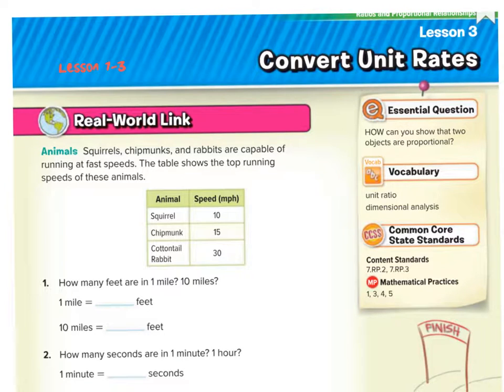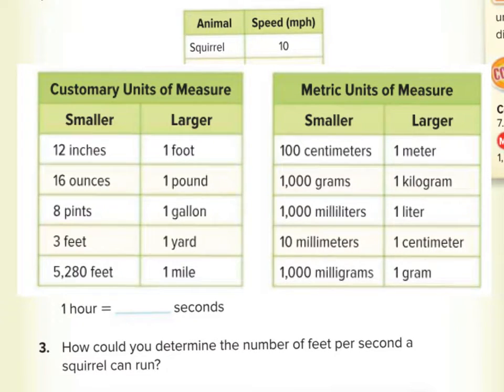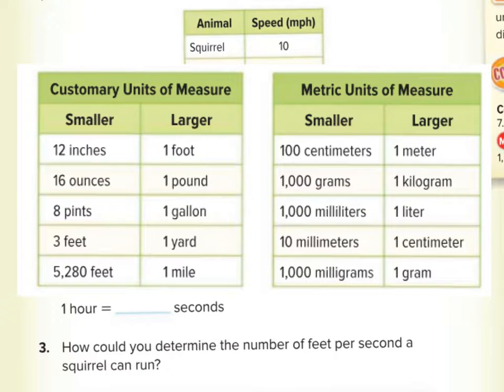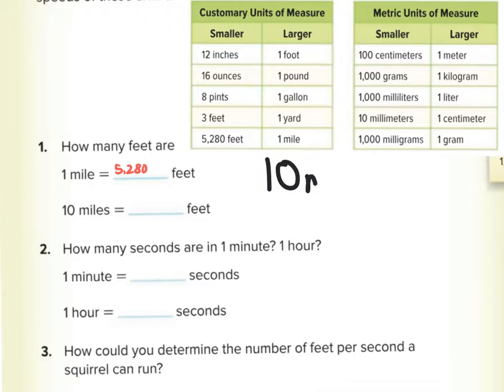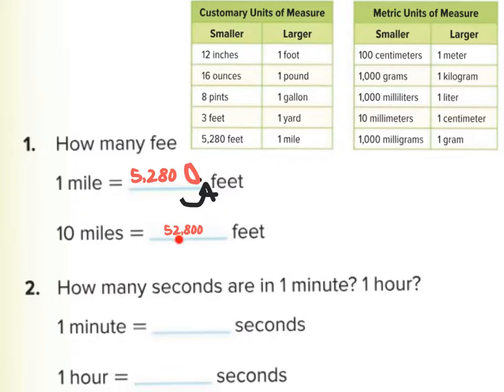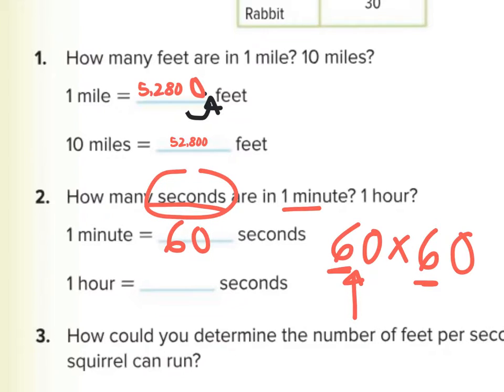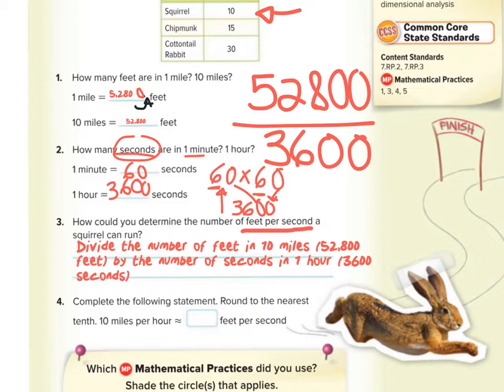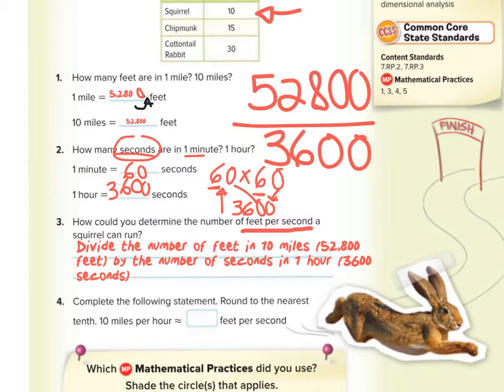Course 2 L.1-3 Convert Unit Rates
How to convert between unit rates